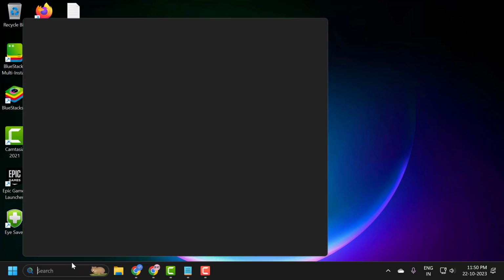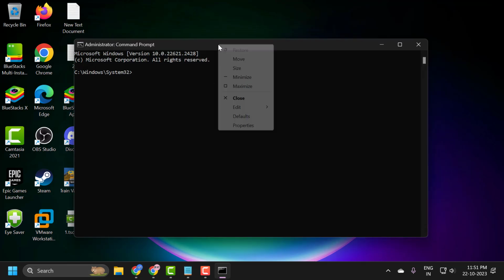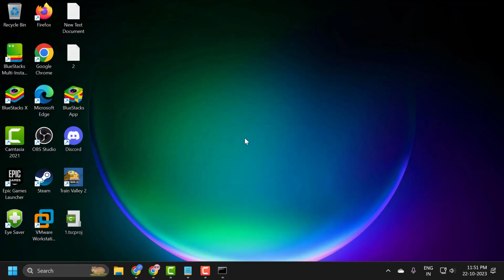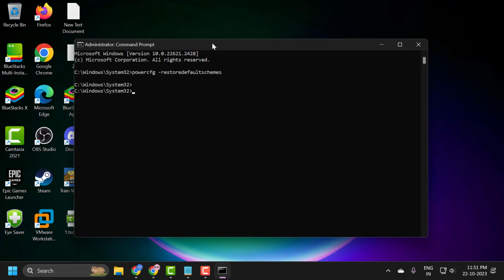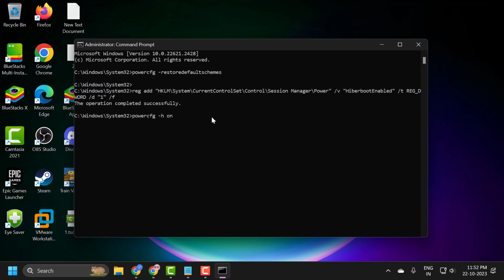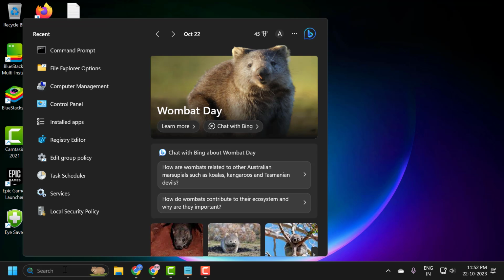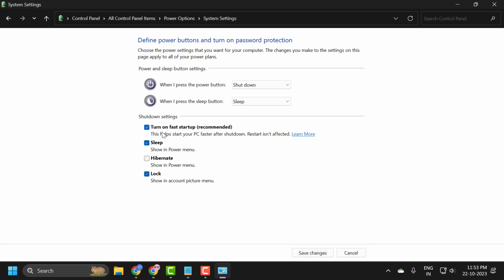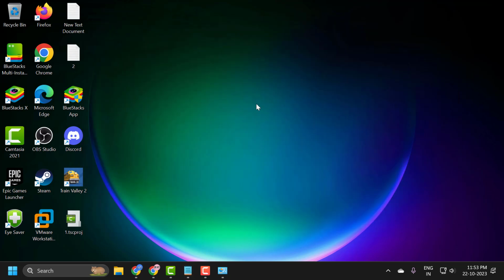How To Fix Fast Startup Mode Missing From Power Options in Windows 11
Fast Startup is a feature in Windows that allows your computer to start up faster after it has been shut down. It does this by saving the operating system state to a hibernation file. However, in some instances, users might find that the Fast Startup option is missing from their Power Options. Here's how to fix that in Windows 11

Command Used
powercfg -restoredefaultschemes

reg add "HKLM\System\CurrentControlSet\Control\Session Manager\Power" /v "HiberbootEnabled" /t REG_DWORD /d "1" /f
powercfg -h on